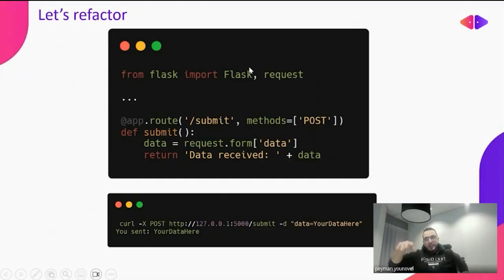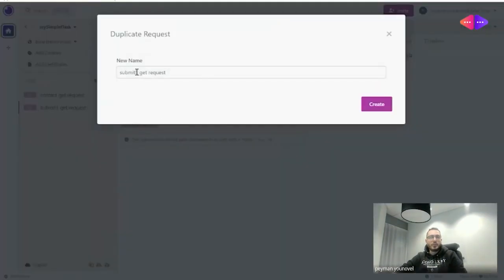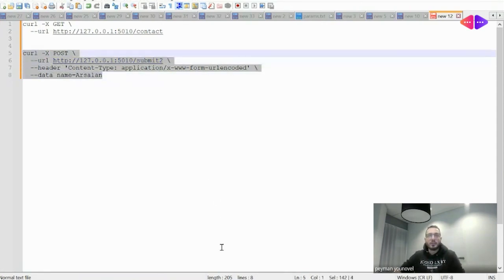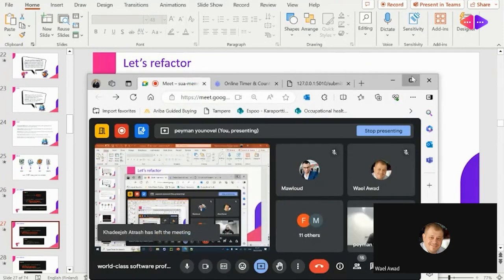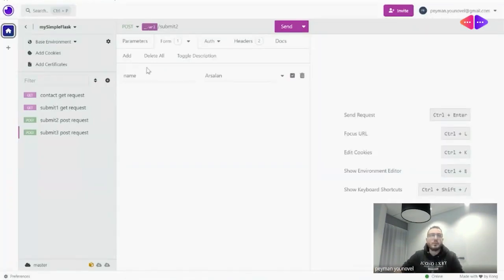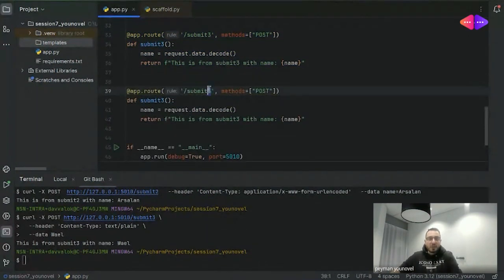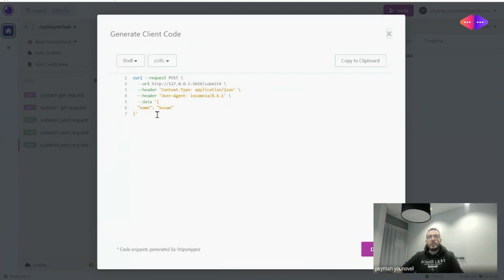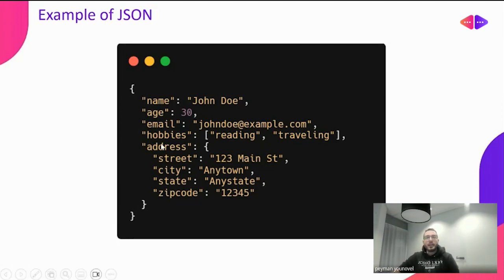Flask Requests & POST Method: A Hands-On Guide with Insomnia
Unlock the power of Flask and learn how to handle web requests. Here we talk about setting up your Flask environment to use the Flask Request module for POST methods. Plus, discover how to test your applications effortlessly with Insomnia. By the end of this guide, you'll have a solid foundation in managing web requests with Flask and ensuring your applications perform flawlessly with Insomnia testing.

Presenter:
Dr. Peyman Davvalo Khongar